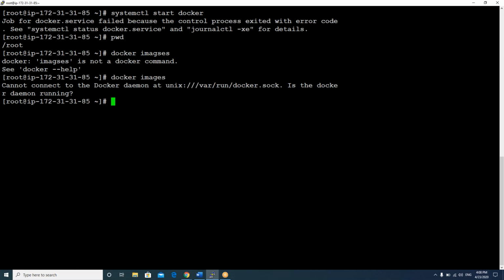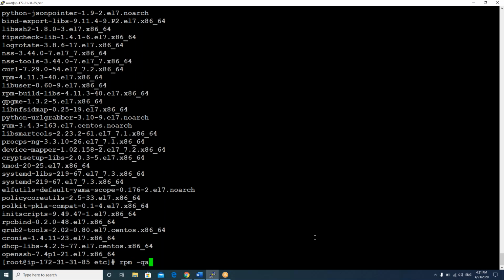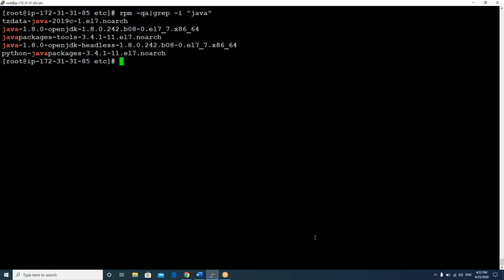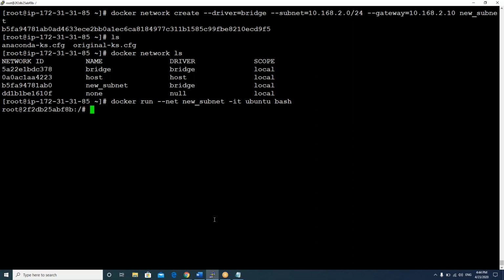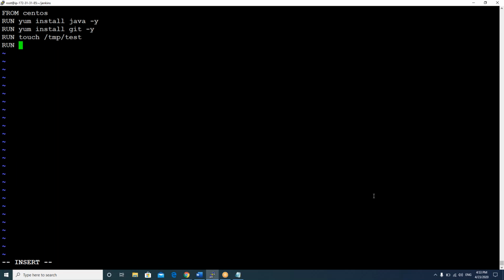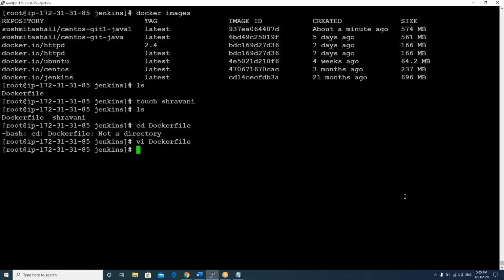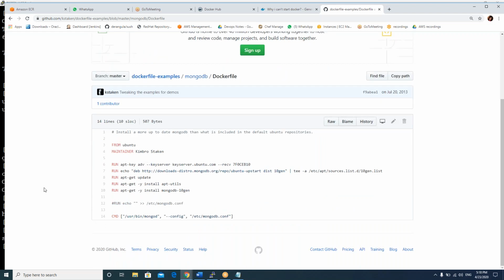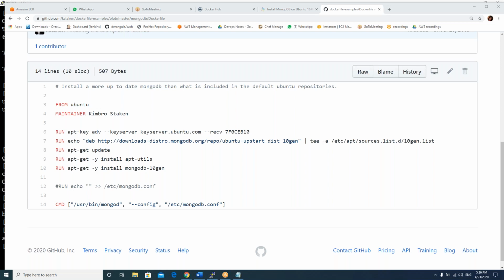Docker Dockerfile, network